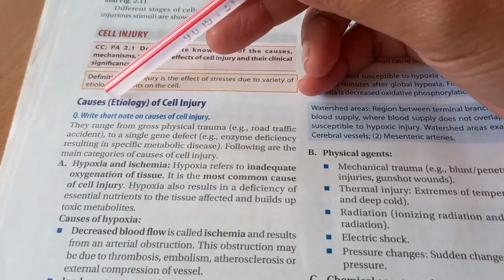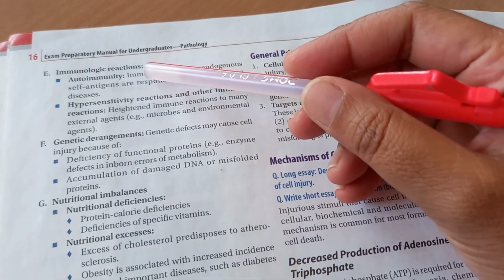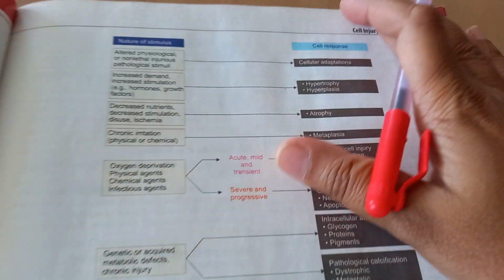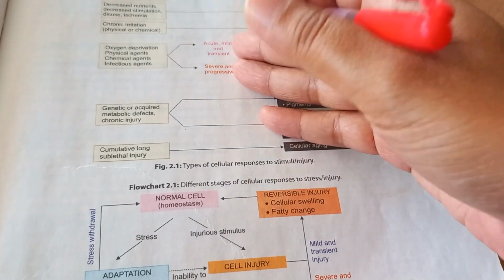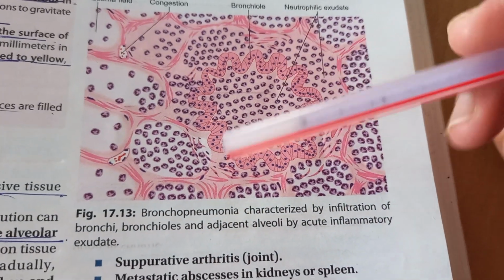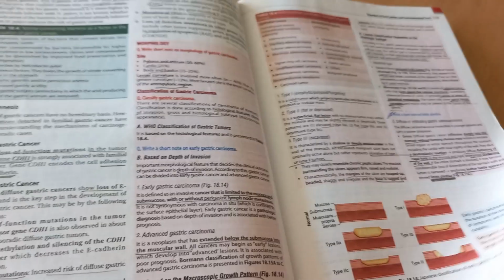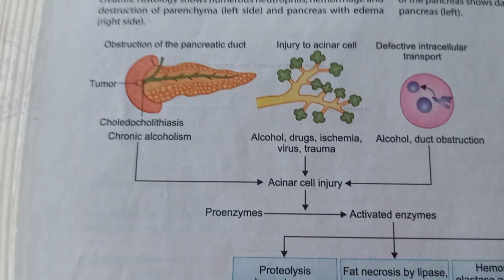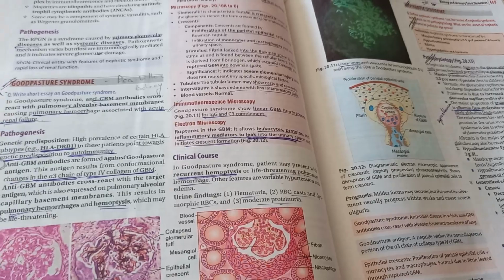Pathology Exam Preparatory Manual Ramdas Nayak Book review